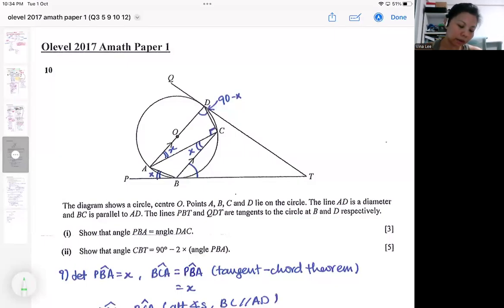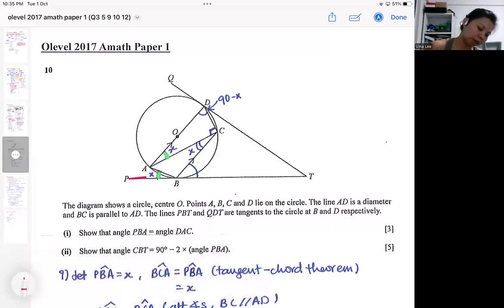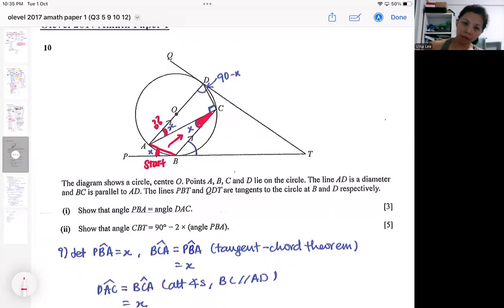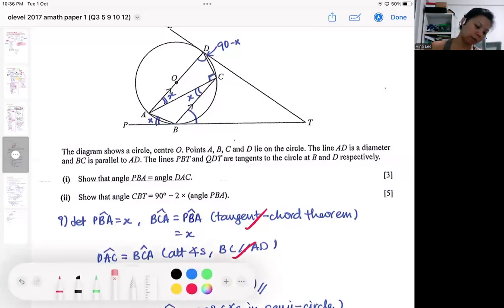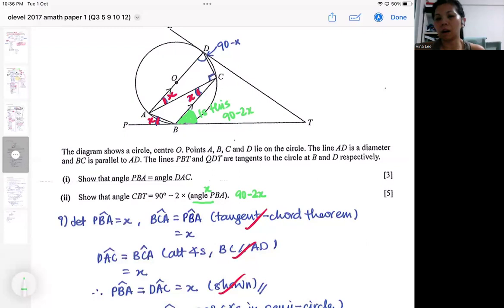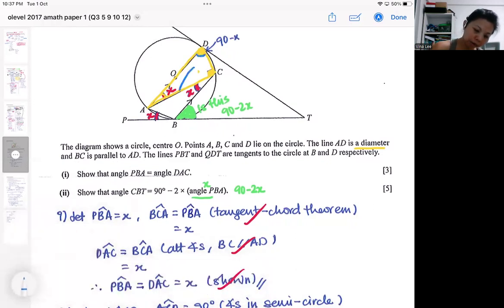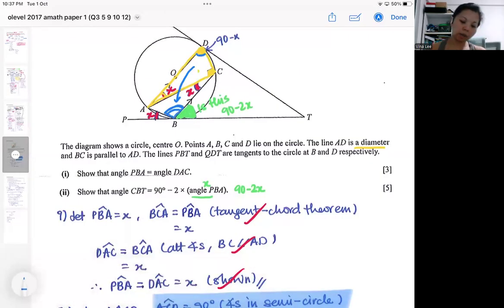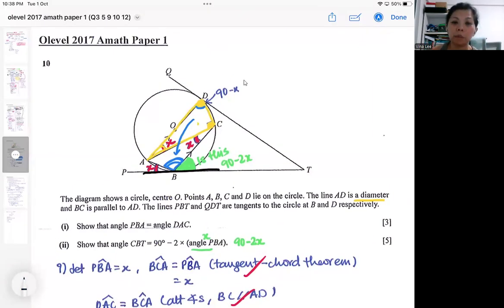olevel 2017 AMP1 Q10 plane geometry